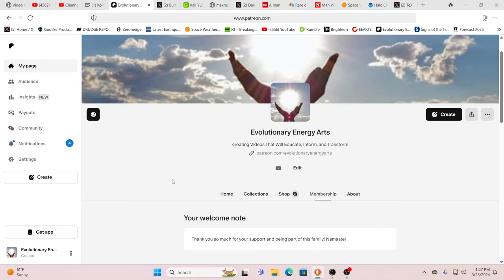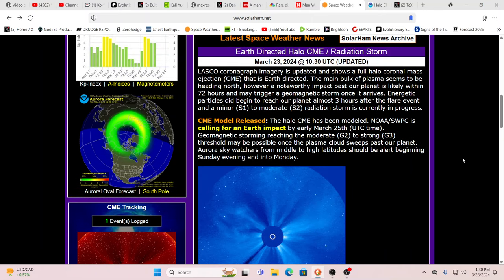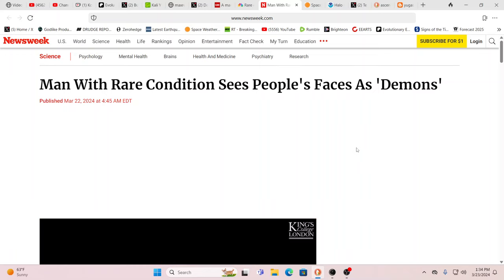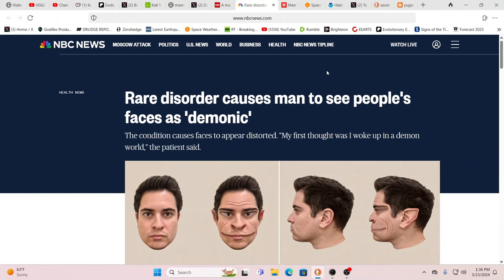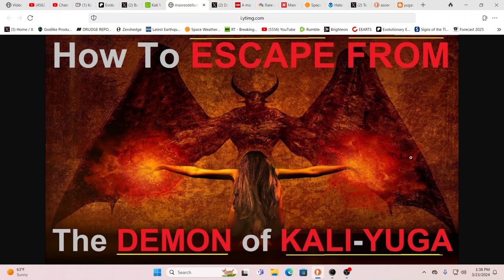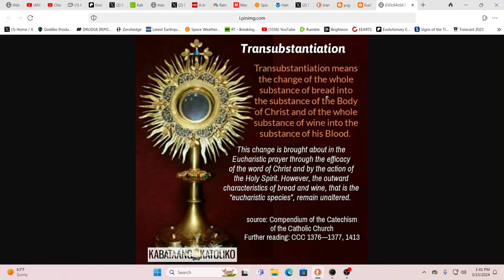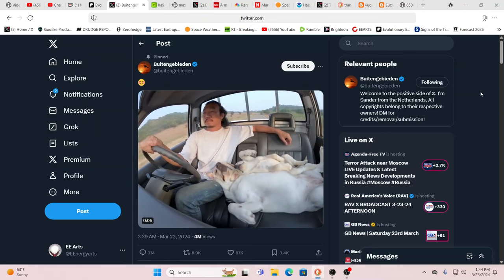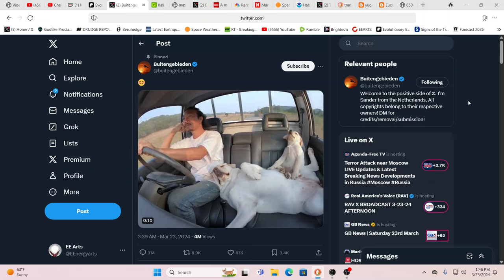"DEMONIC" CONDITION DISCOVERED-PEOPLE SEE DEMONS OVERLAYING HUMANS*X CLASS FLARE WITH CME INCOMING!*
For truly uplifting energies & frequencies in these times!